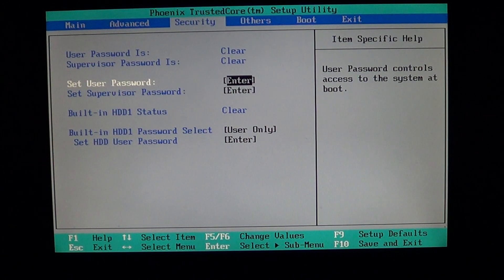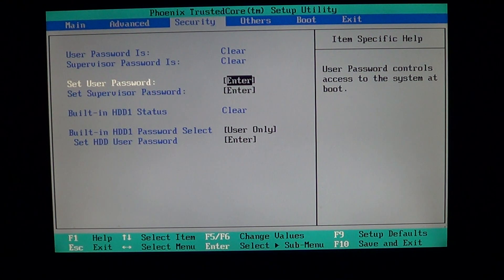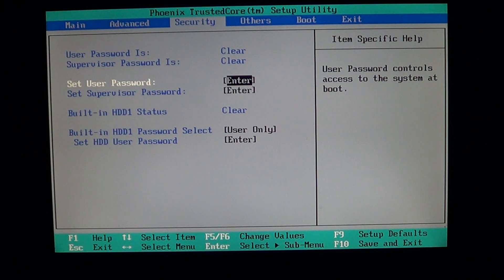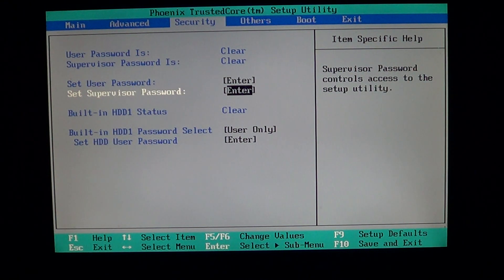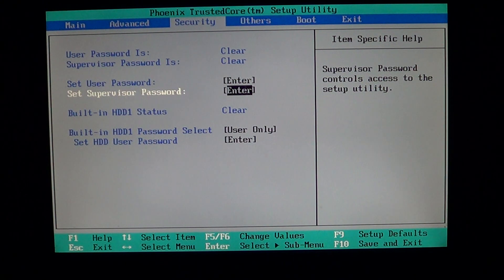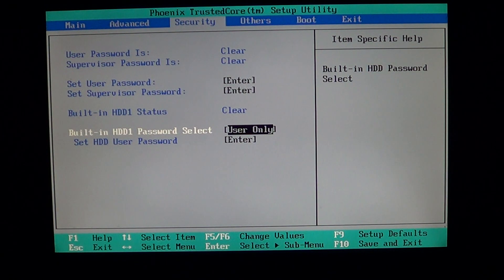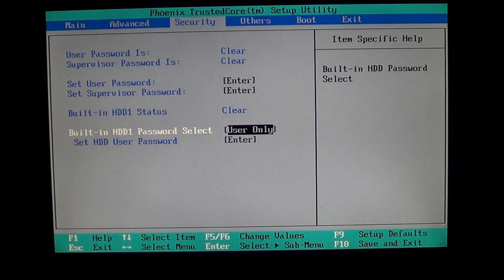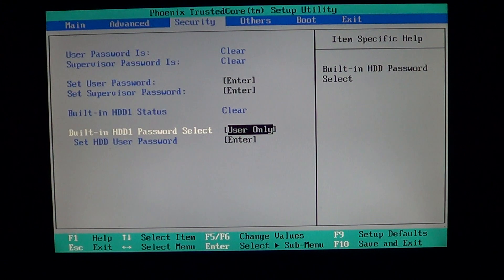PC Bios Explained - Security and Passwords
Security and passwords in computer bios